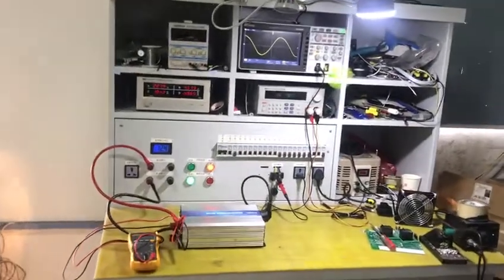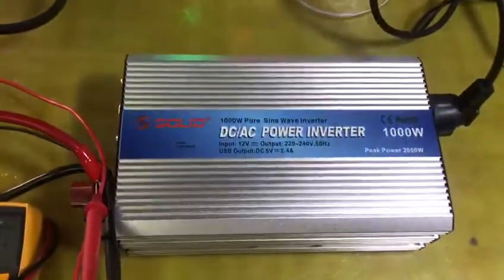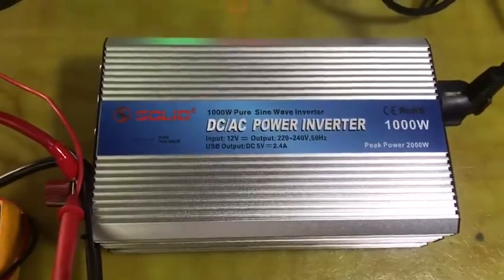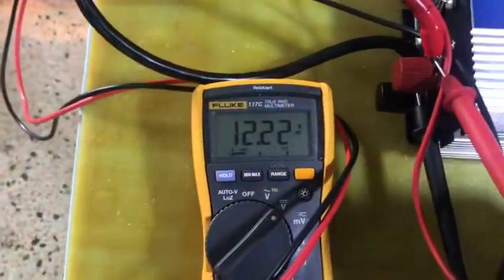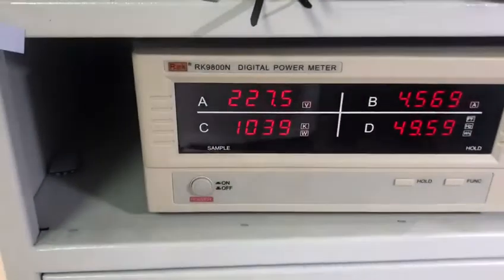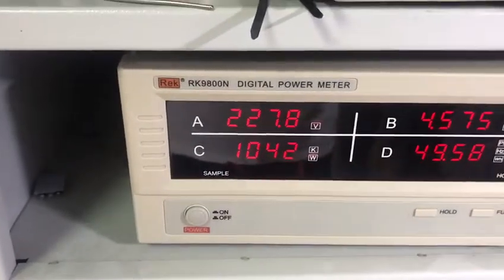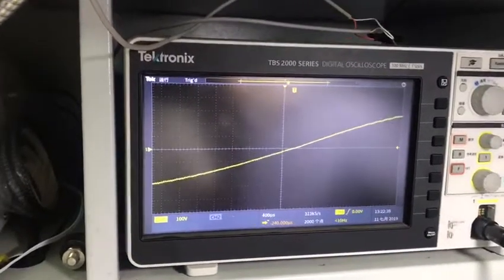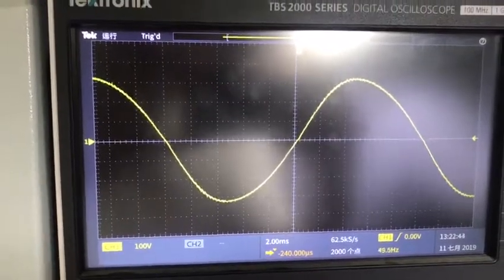Power Inverter Full Load Test